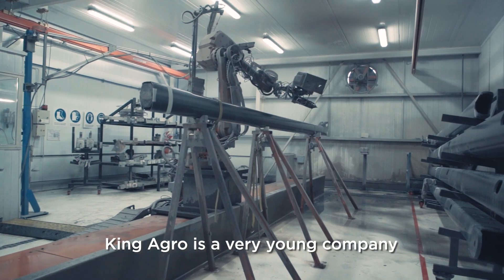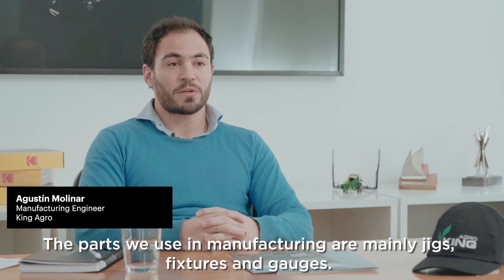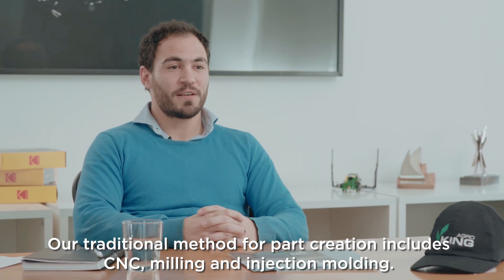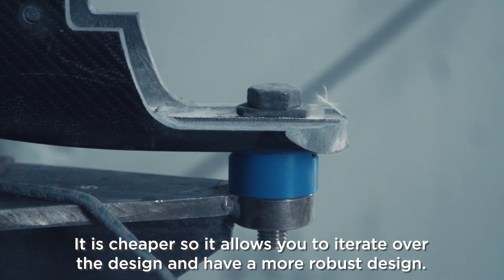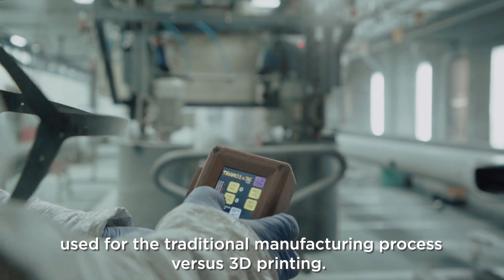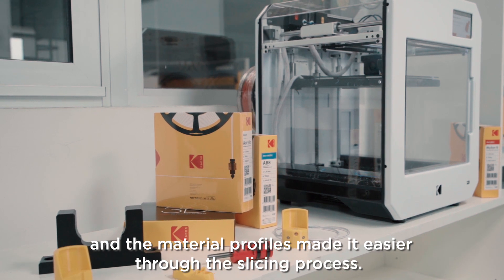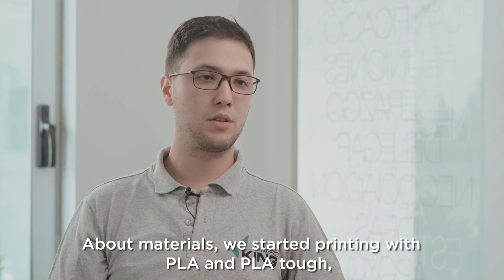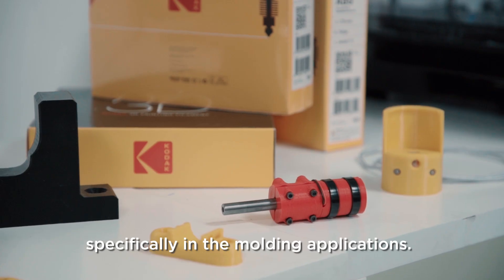King Agro: Optimizing production with KODAK 3D Printing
King Agro, (a John Deere company), has reduced costs by 99% by introducing 3D printed jigs and fixtures into their production line.

Find out more at smart3d.tech